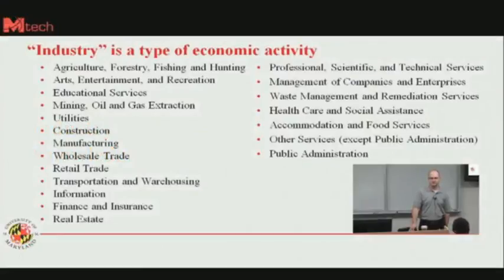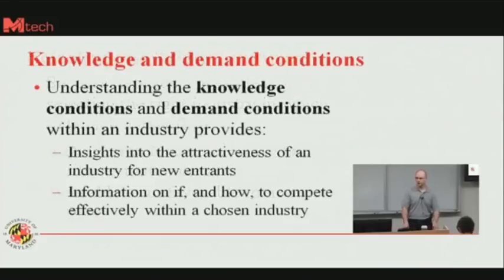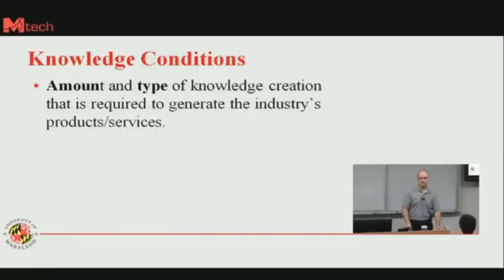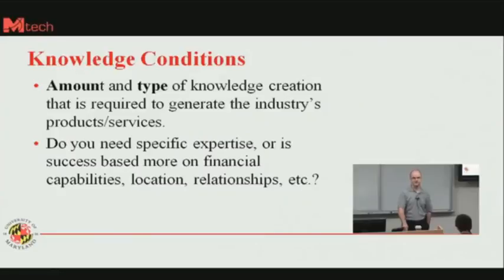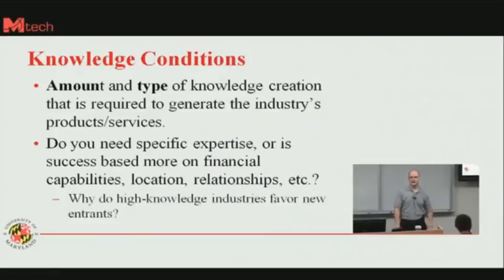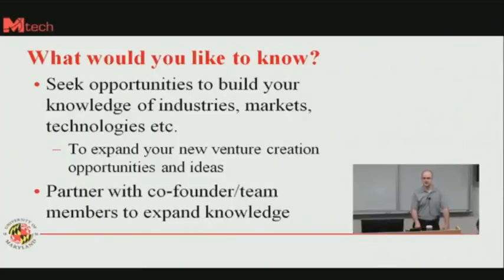3 3 Lecture 3 2 Knowledge conditions Classroom Experience 26 24